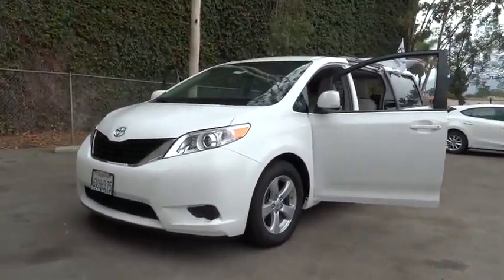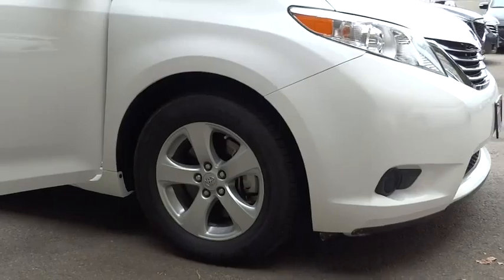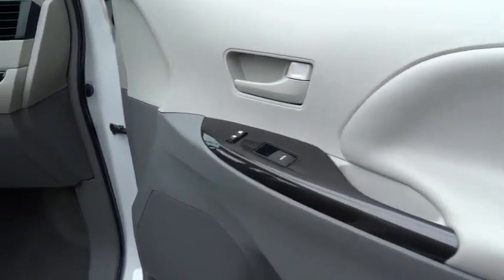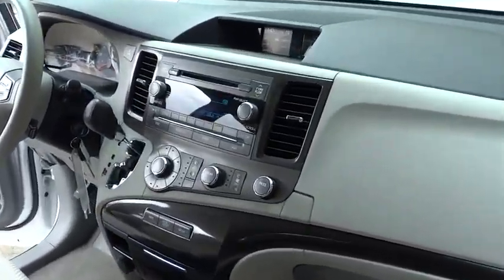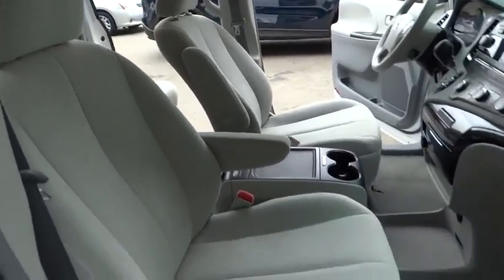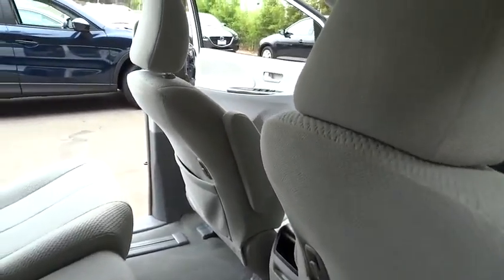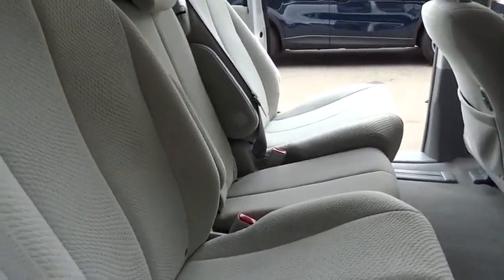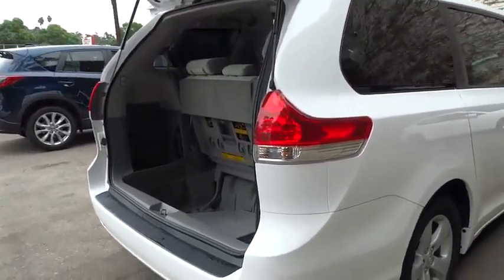2012 Toyota Sienna Los Angeles, Cerritos, Van Nuys, Santa Clarita, Culver City, CA P2070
2012 Toyota Sienna

Star Mazda
1401 S Brand Blvd

YES ONLY 13K MILES FROM NEW...SAVE!! CLEAN CARFAX, EXTRA LOW MILES, ONE OWNER. The van you've always wanted! Your lucky day! VERY LOW RATES AND ALL TYPES OF FINANCING AVAIL. The quality of this terrific Sienna is sure to make it a favorite among our educated buyers. brbrCome See us today at Star Mazda!